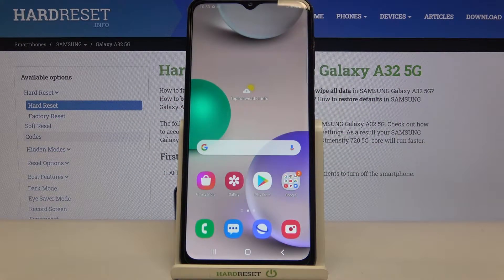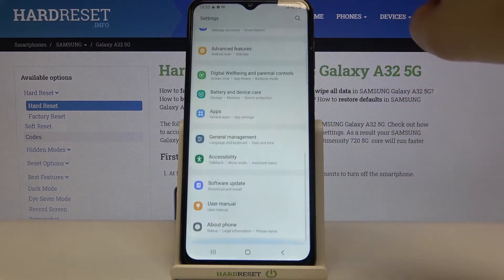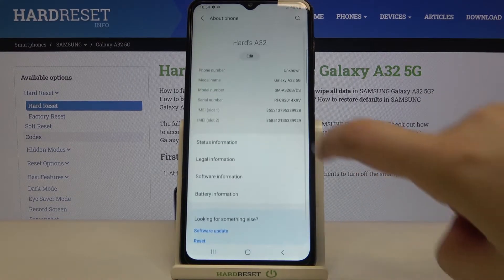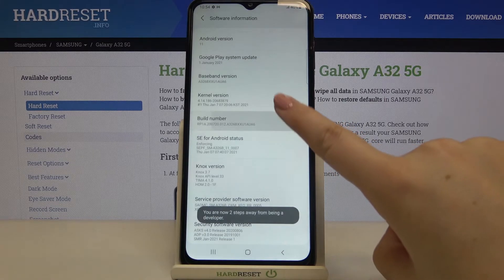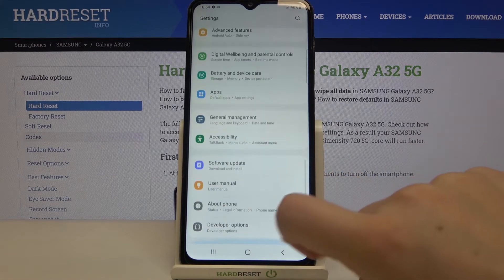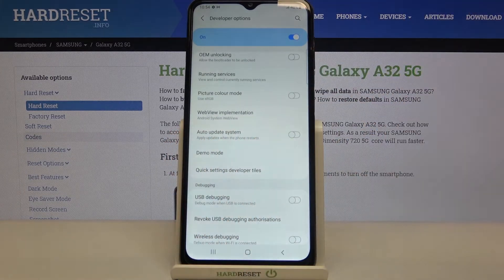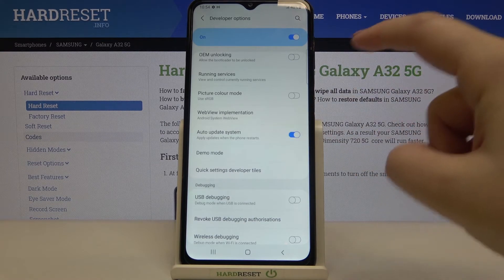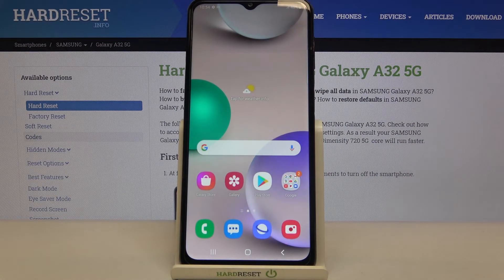How to Enable Auto System Updates in Samsung Galaxy A32 5G - Update System Once Galaxy Restart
Today we are happy to show you how to activate automatic system updates in Samsung Galaxy A32 5G. Watch and discover how to unlock developer options in Samsung Galaxy A32 5G and locate auto updates indicator. Follow the steps presented in our video tutorial, repeat it on your Samsung Galaxy A32 5G and activate automatic system update!

How to Enable Automatic System Update in Samsung Galaxy A32 5G? How to Enable Automatic System Updates in Samsung Galaxy A32 5G? How to Turn On Automatic System Updates in Samsung Galaxy A32 5G? How to Use Automatic System Updates in Samsung Galaxy A32 5G? How to Switch On Automatic System Upates in Samsung Galaxy A32 5G?